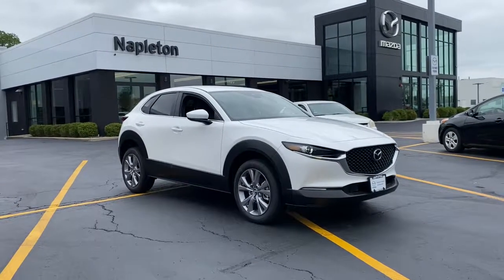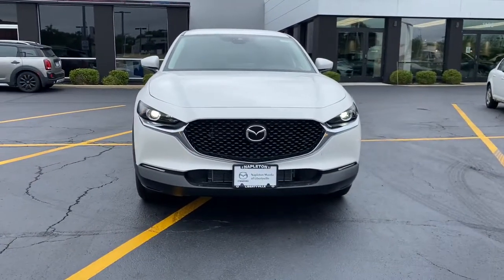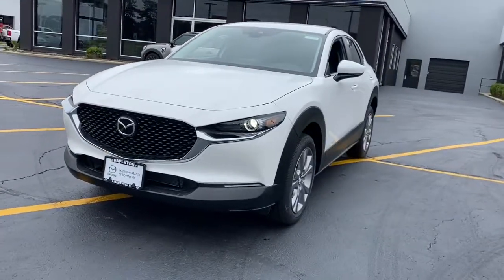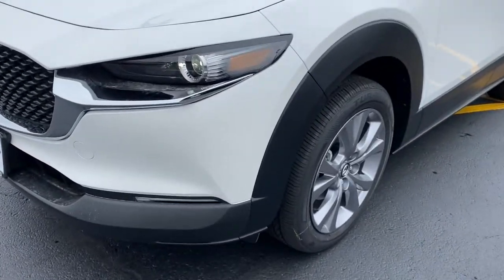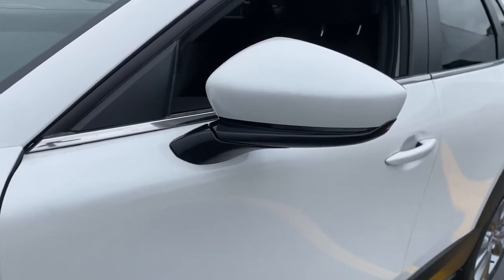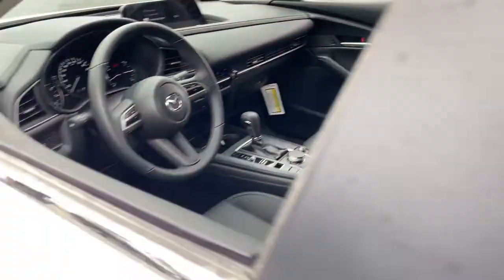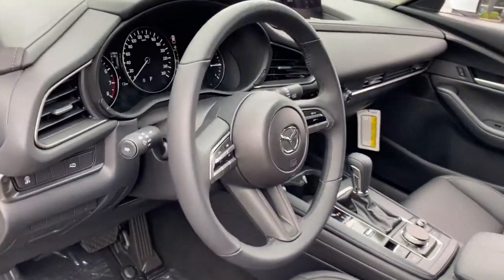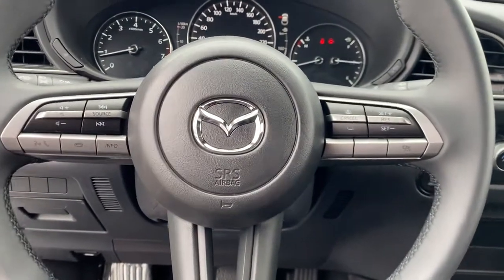2021 Mazda CX-30 near me Libertyville, Glenview Schaumburg, Crystal Lake, Arlington Heights, IL 2199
Snowflake White Pearl Mica New 2021 Mazda CX-30 available near me in Libertyville, Illinois at Napleton Mazda Libertyville. Servicing the Glenview, Schaumburg, Crystal Lake, Arlington Heights, IL area.
2021 Mazda CX-30 Select - Stock#: 21993 - VIN#: 3MVDMBBL9MM268684